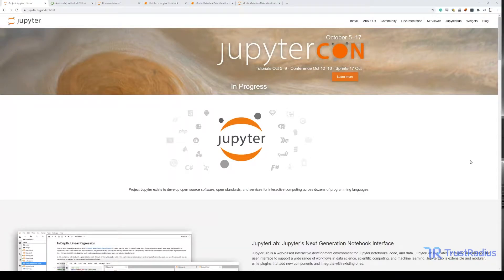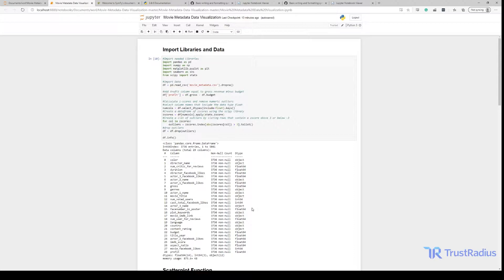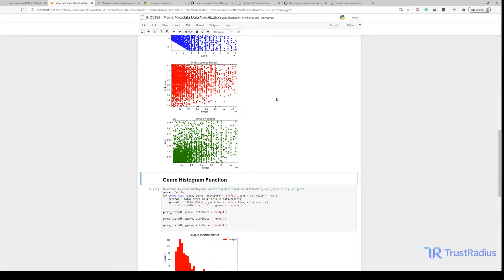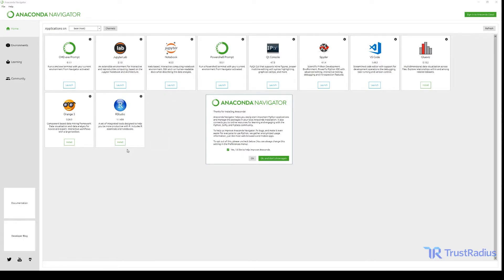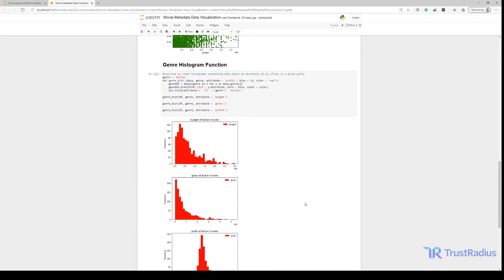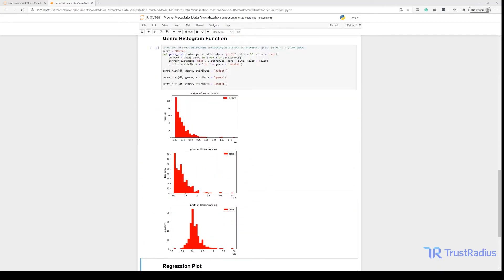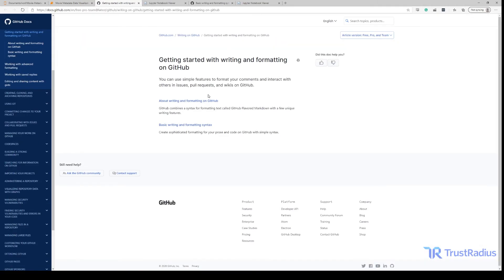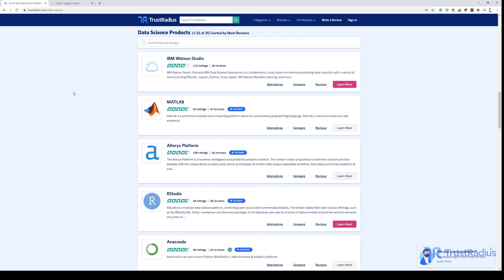Jupyter Notebook Tutorial For Beginners 2020 | TrustRadius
How to install and use Jupyter Notebooks, a step by step tutorial.  Learn to when to use Jupyter Notebooks, and how to write and run code and markdown.

1. Why Jupyter Notebooks?: 0:25
2. Installation: 3:08
3. Creating a Notebook: 4:44
4. Writing Code: 5:06
5. Running Code: 5:56
6.Documentation: 8:31